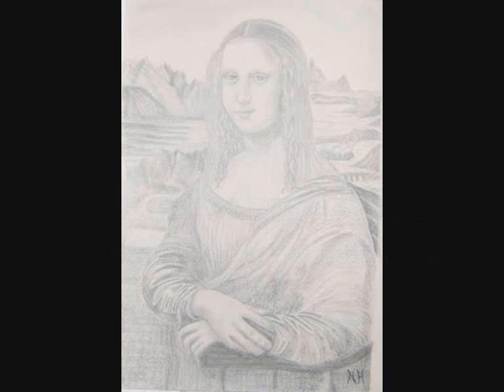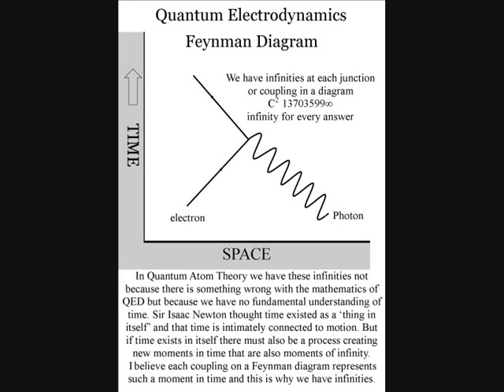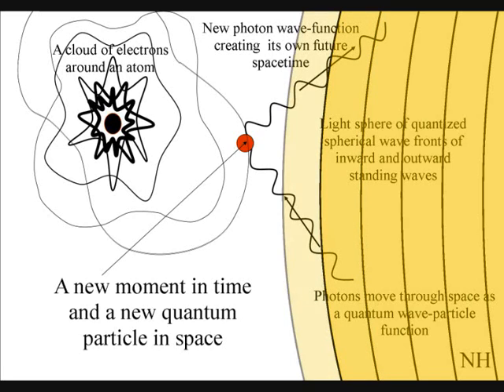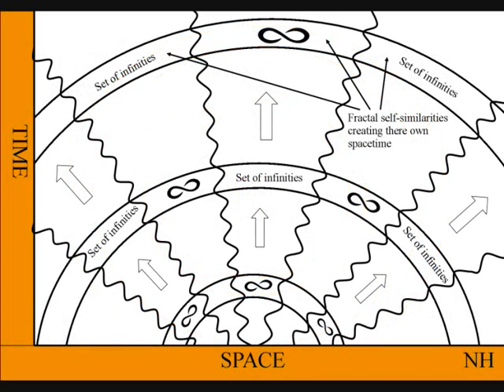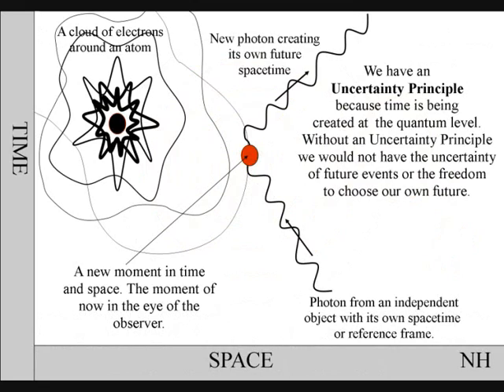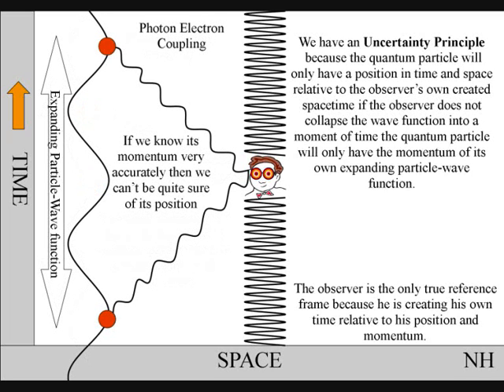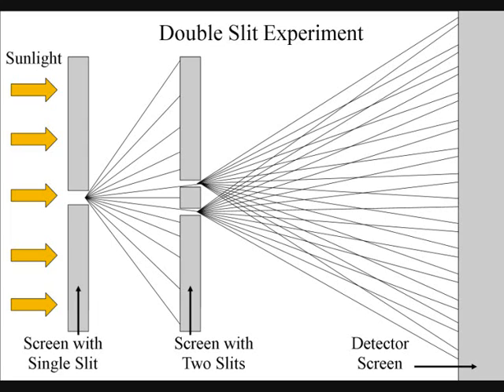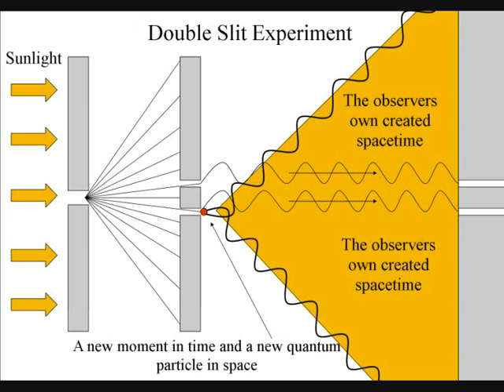Quantum Electrodynamics, renormalization the infinity of time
In QED there is a problem the problem can only be put right in a process called renormalization. This is a mathematical problem the calculations for each coupling on a Feynman diagram are infinite. These infinities can only be canceled out by renormalization. I believe we have these infinities not because there is something wrong with the mathematics of QED but because we have no fundamental understanding of time. Sir Isaac Newton thought time existed as a thing in itself and that time is intimately connected to motion. But if time exists in itself there must also be a process creating new moments in time that are also moments of infinity. I believe each coupling on a Feynman diagram represents such a moment in time and this is why we have the infinities that have to be canceled out by renormalization. . From each photon electron coupling EMR will radiates out in a light sphere of quantized spherical wave fronts. When these wave fronts come in contact with electrons on the surface of other atom the wave function will collapse into a new quantum particle. In the form of a photon that will have its own position in time and space. There is then a quantum leap of energy creating a new wave function of future possibilities.